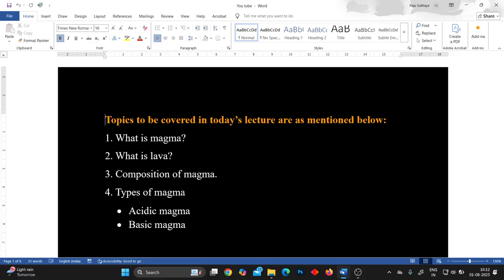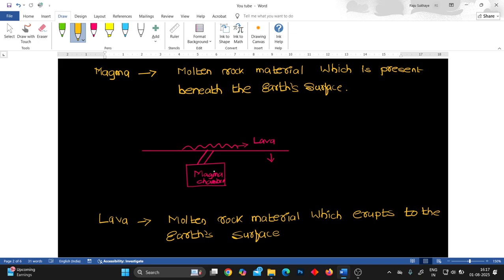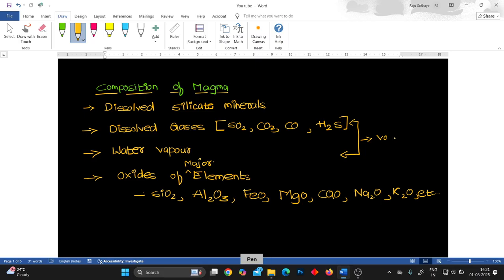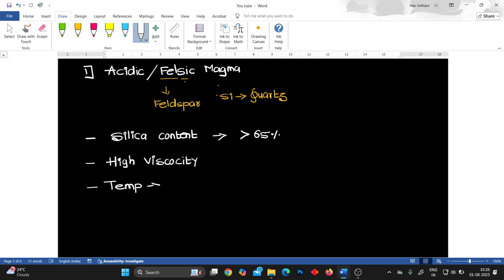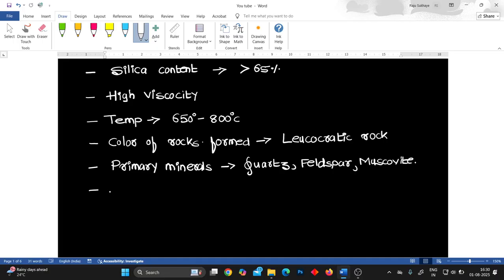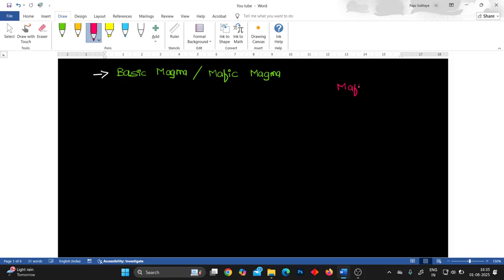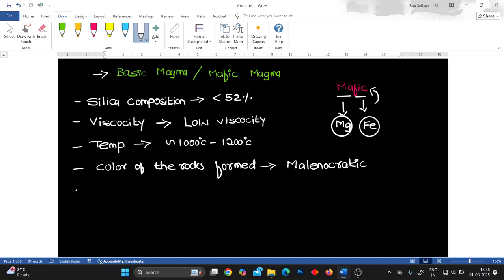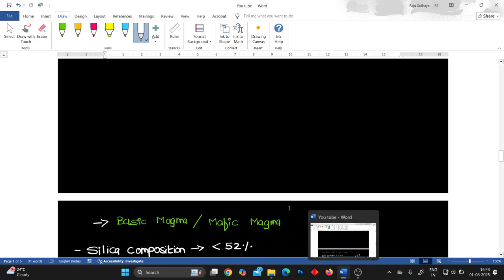Magma and its types